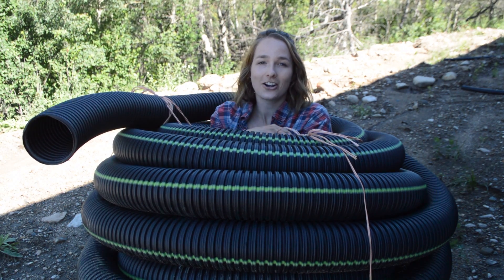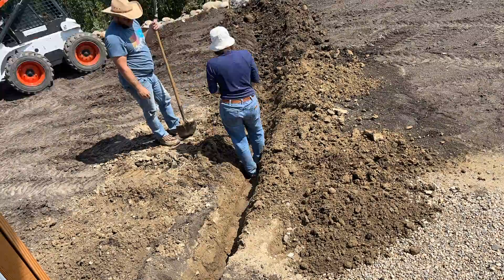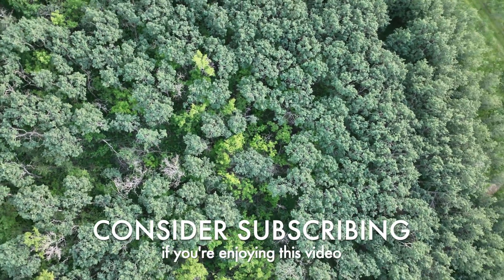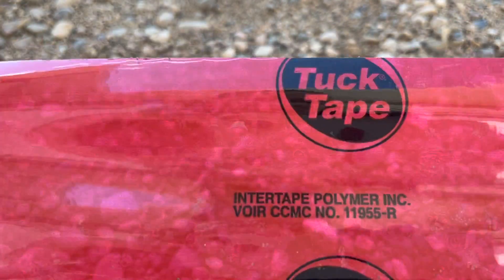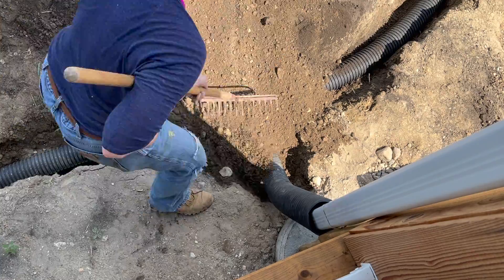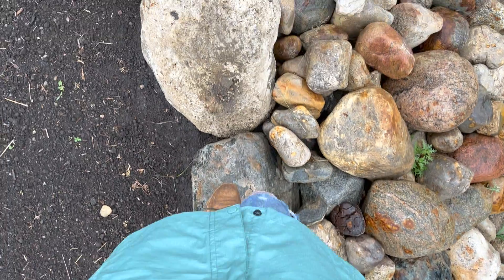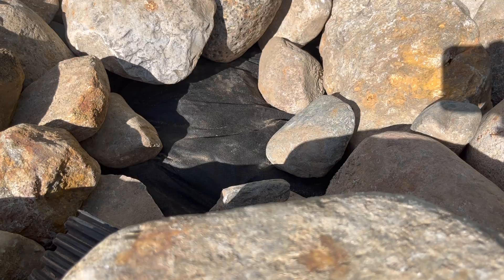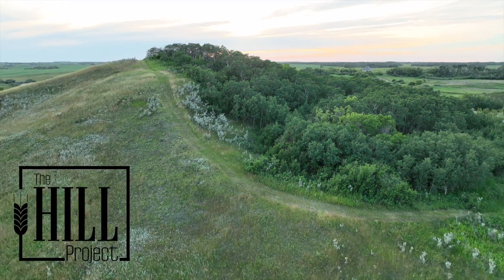Weeping Tile Installation (French Drain) | Simple yard drainage using non perforated pipe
Watch, learn and enjoy with this straightforward weeping tile (french drain) installation! This is a simple project with big impacts to your yard drainage. Whether your goal is to save your landscaping from water erosion or to help protect the foundation of your home this drainage project will set you on the right path. Watch our process; from trenching to pipe fitting install.

For this weeping tile installation we used non perforated pipe. If you're using perforated pipe ensure the protective sock is intact. The geotextile fabric will play a key role in screening clay and debris that would otherwise enter the pipe and create a clog overtime. I made a valiant (failed!) attempt at digging our trench using muscle power and standard trenching shovel, but if you've got a long distance to cover or are dealing with hard packed clay and rocks like we were I recommend renting a power trencher.

Apply our mistakes and lessons learned to make your project a complete success!